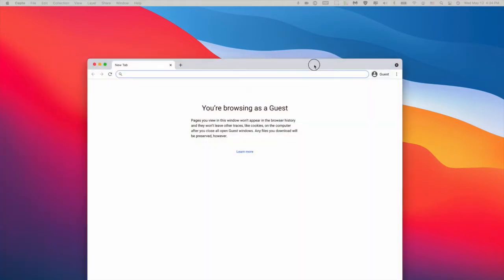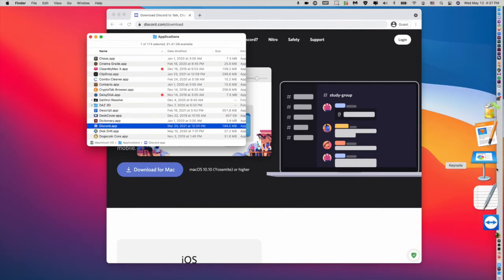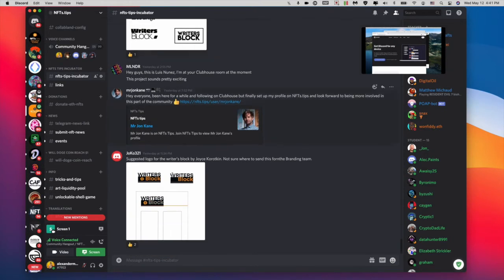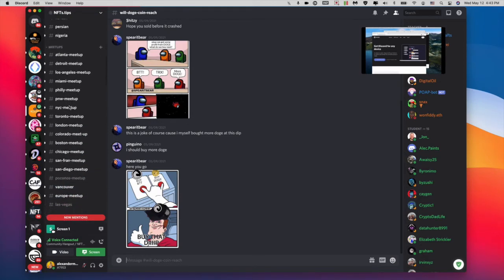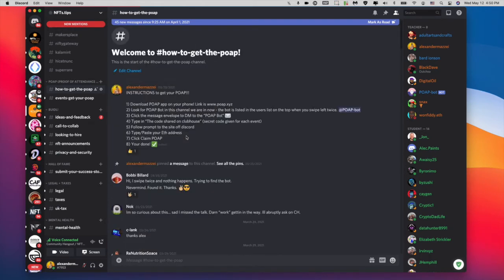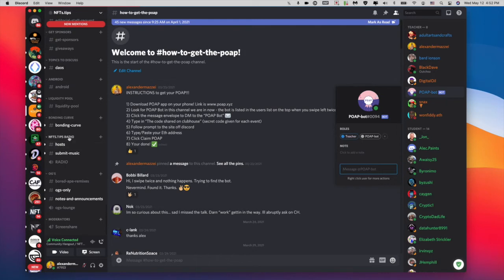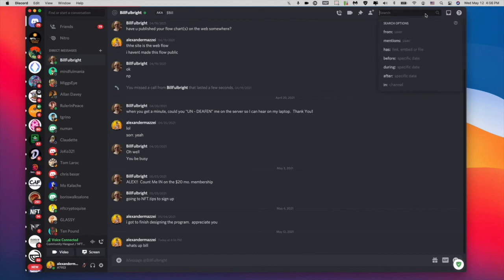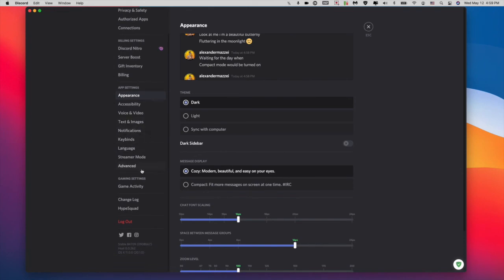NFTs.tips | How to use Discord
NFTs.tips Foundation is a nonprofit that educates Creators, Curators, and Collectors about NFTs.